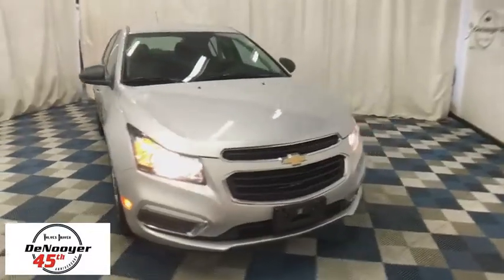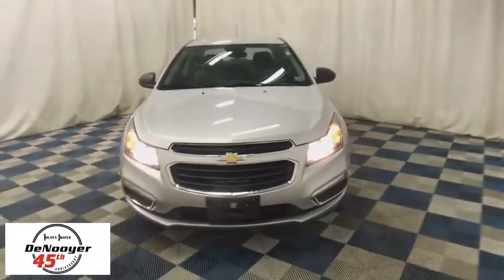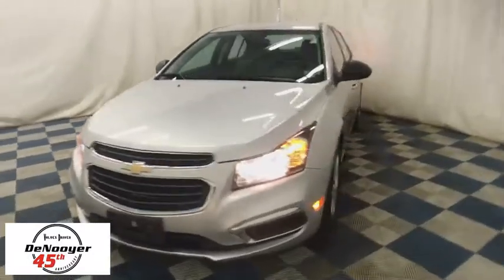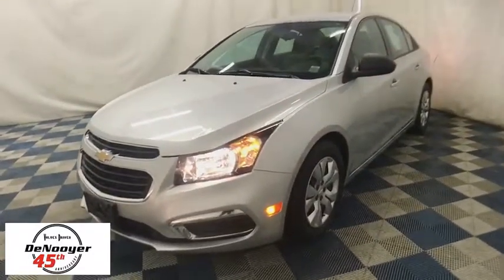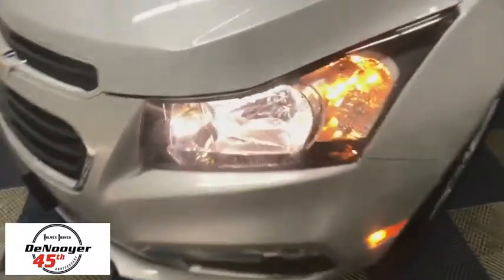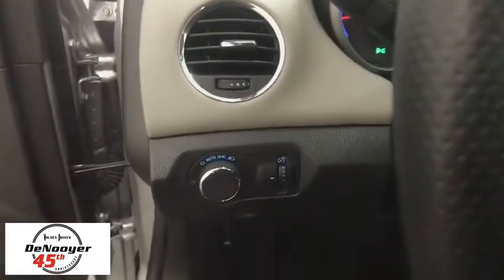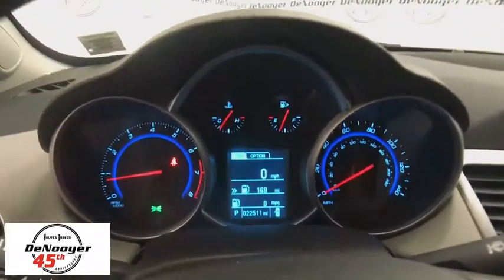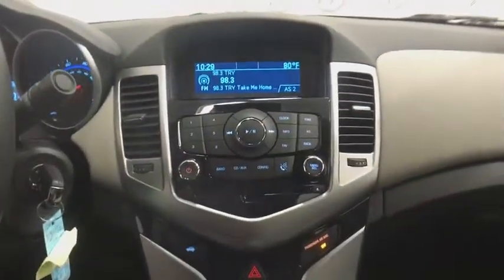2015 Chevrolet Cruze Colonie, Albany, Saratoga Springs, Clifton Park, Schenectady, NY P10868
Gy U 2015 Chevrolet Cruze available in Colonie, New York at DeNooyer Chevrolet. Servicing the Albany, Saratoga Springs, Clifton Park, Schenectady, NY area.

DeNooyer Chevrolet
127 Wolf Road

CARFAX One-Owner. Clean CARFAX. Silver Ice Metallic 2015 Chevrolet Cruze LS FWD 6-Speed Automatic Electronic with Overdrive ECOTEC 1.8L I4 SMPI DOHC VVTbrbrRecent Arrival! Odometer is 3859 miles below market average! 35/22 Highway/City MPGbrbrAwards:br  * 2015 KBB.com 10 Best UberX CandidatesbrbrbrReviews:brbr  * If you need small-car pricing and fuel-efficiency but you don't want to give up big-car comfort, check out the 5-passenger Chevrolet Cruze for 2015. Although it's categorized as a compact sedan, the Cruze's interior volume actually qualifies it as a midsize model. Source: KBB.combr  * Two satisfying high-efficiency engine choices; secure handling; handsome interior design; big trunk. Source: Edmundsbr  * The Cruze gives you great fuel economy and a reasonable price, with a very stylish look to go with it. It has a strong stance and angled lines, with a split front grille, and headlights that wrap around from the front and end in a point above the fenders. On the inside the cabin is modern, roomy and comfortable. It doesn't feel like the compacts you might be used to and is refreshingly fun to drive. There are 6 different trims available for the Cruze, including the: LS, 1LT, Eco, 2LT, LTZ, and the Turbo Diesel. Standard for all are features such as Bluetooth calling and Touch Controls on the Steering Wheel. The Base Model LS comes with a 1.8L engine that gets 25MPG City and 36MPG hwy with the standard 6-speed manual, or 22MPG City and 35MPG hwy when you opt for the automatic. All models higher than the LS, but below the Diesel come with a peppy 1.4L Turbocharged Engine. The 1LT and 2LT give you your choice of a 6-speed manual with overdrive or an automatic. The Eco comes standard with a special 6-speed manual with triple overdrive, or an optional automatic. Fuel economy varies for these trims based on which you opt for, but the best performer hands down is the Eco with the Manual Transmission that gets an EPA estimated 28MPG City and 42MPG hwy. The top of the line model is the Diesel with a 2.0L engine that has 151hp and gets an EPA estimated 27MPG City and an amazing 46MPG hwy. Standard safety features on all models include Anti-lock brakes, Stabilitrak, Traction Control, and 10 Airbags. Upgrade to the LTZ trim and you get the added visibility of a Rear View Camera. With available Chevrolet MyLink all your apps are located on the 7-inch touchscreen and the available 4G LTE turns the Cruze into a mobile Wi-Fi hotspot. Source: The Manufacturer Summary